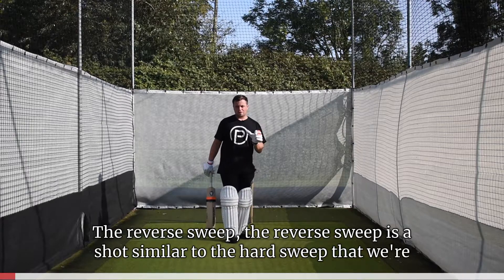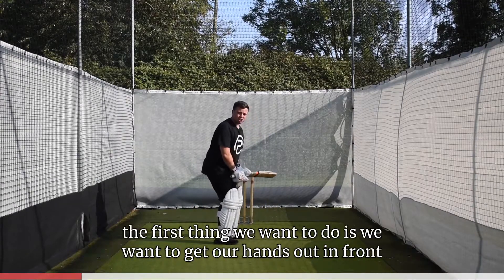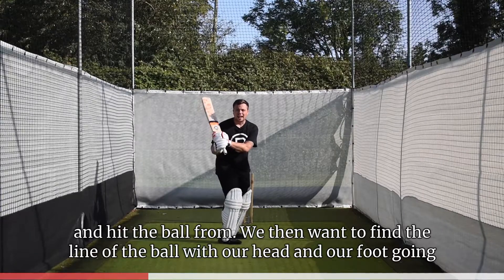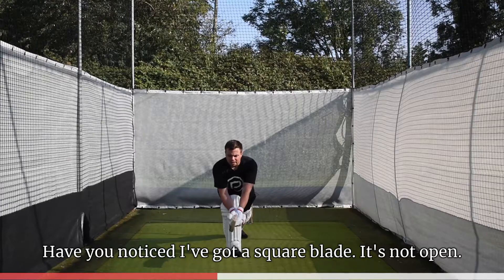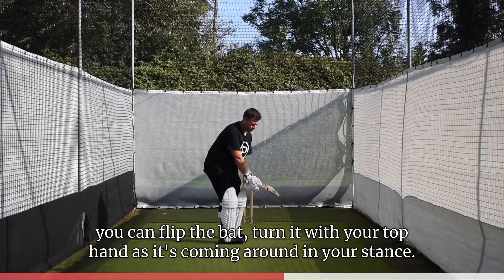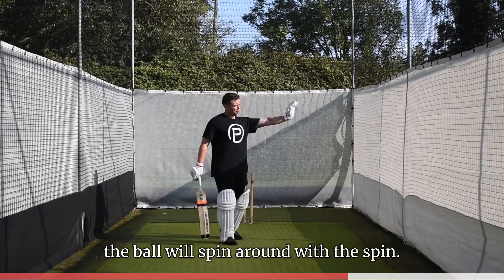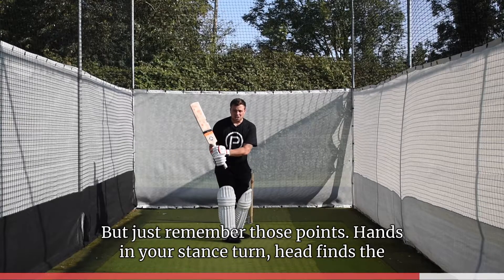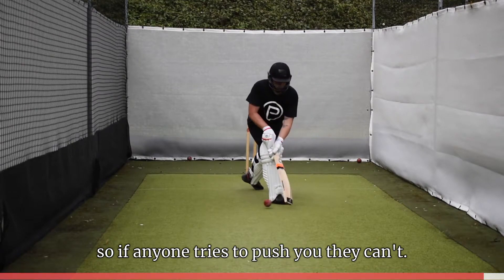HOW TO PLAY THE REVERSE SWEEP | Precise Cricket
This video will take you through how to play the reverse sweep. The footage is taken from the Precise Cricket online Batting Basics course which is linked below: